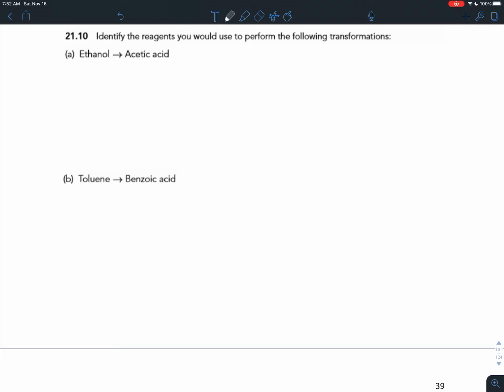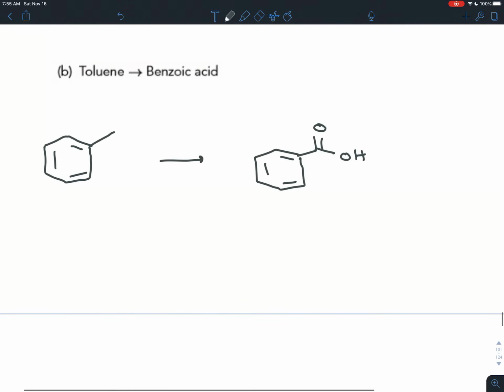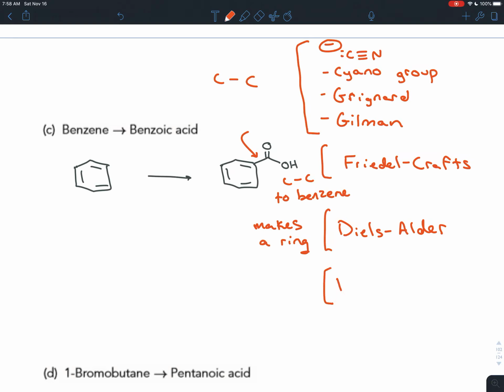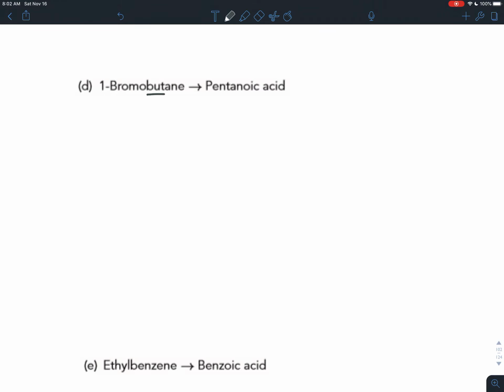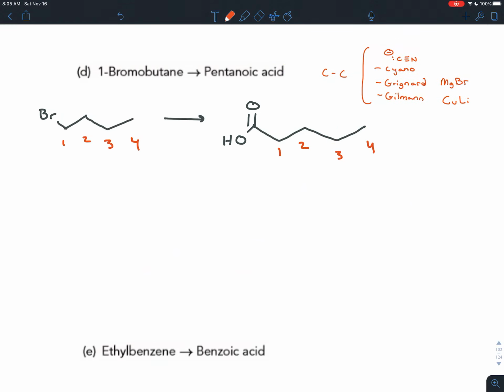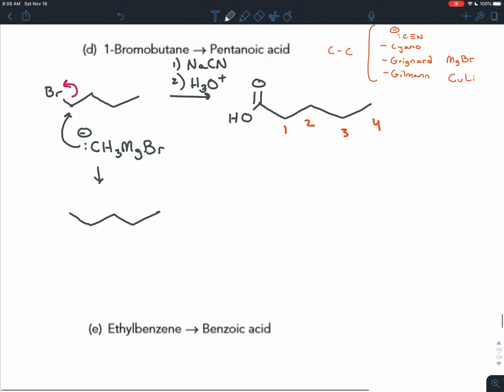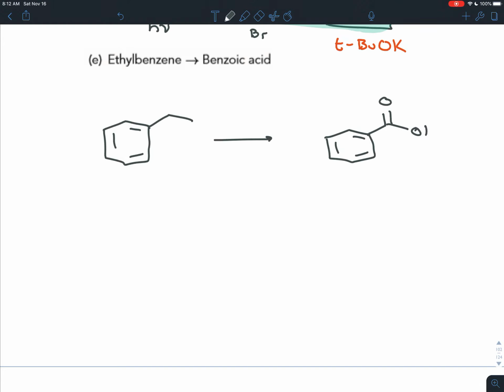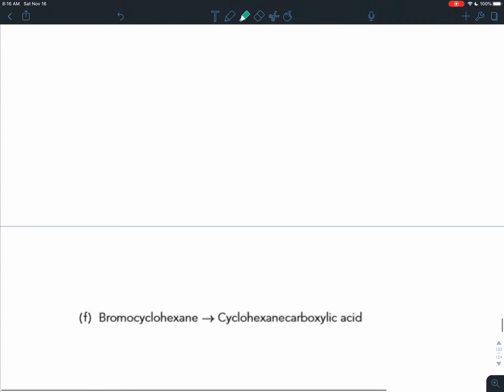Exercise 21.10 - Multi-step Synthesis with Carboxylic Acids and their Derivatives